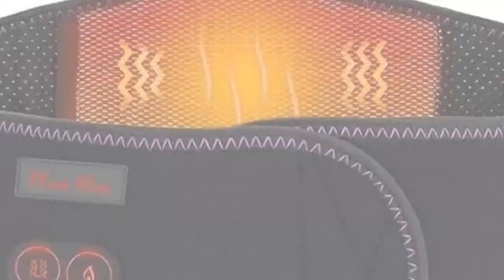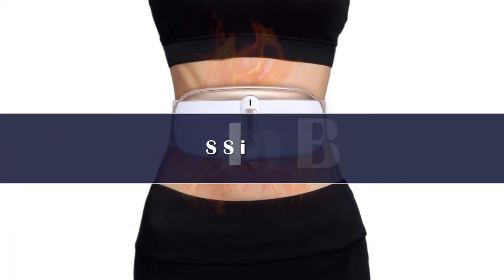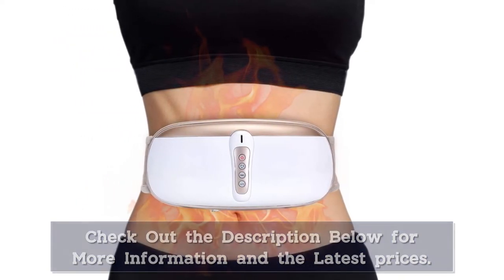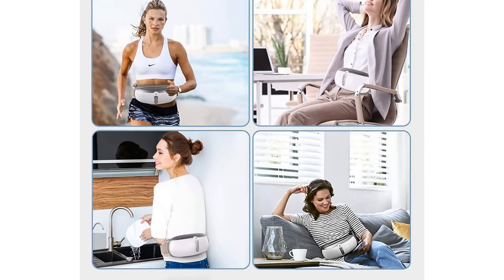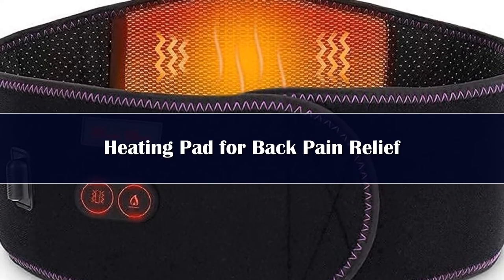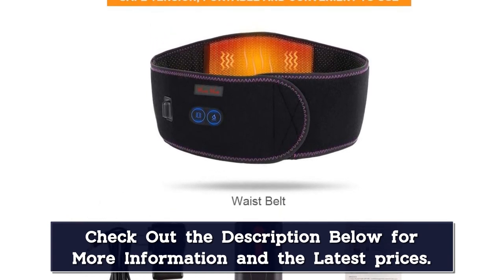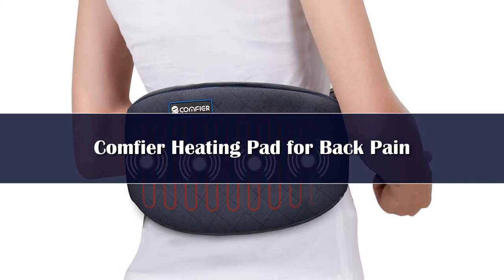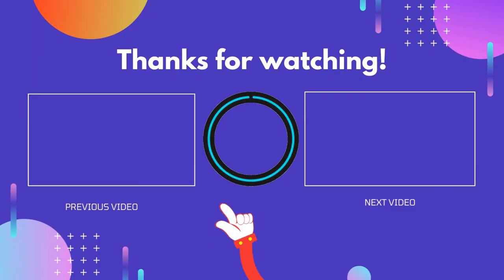Top 5 Best Slimming Massage Belt Reviews for 2024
In This Video, I Listed the Top 5 Best Slimming Massage Belt Reviews for 2024, You Can Check Out the Latest Price or Purchase in the Description Below!

05.Beaubrilife EMS Electric Abdominal Muscle Slimming Belt

04.HANRIVER Electrotherapy Acupuncture new Heating Belt Massager

03.Beaubrilife Heating massage Slimming belt

02.SZVPLUS Slimming Massage Belt

01.HANRIVER Electric Vibrating Slimming Belt